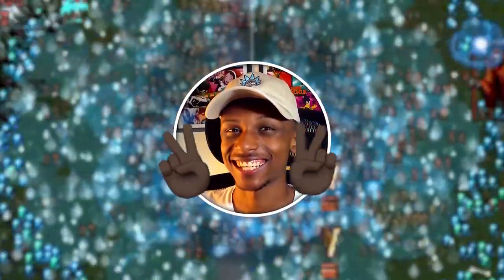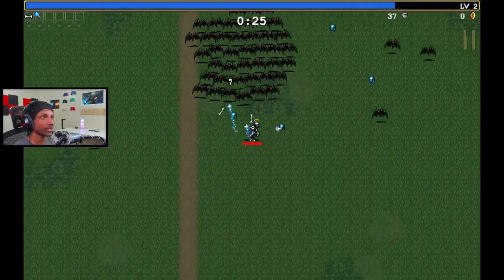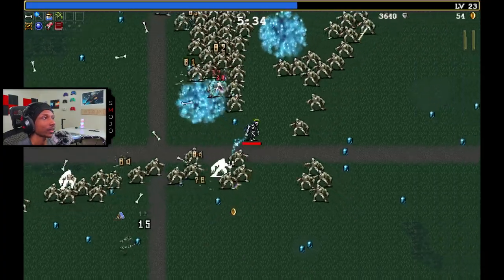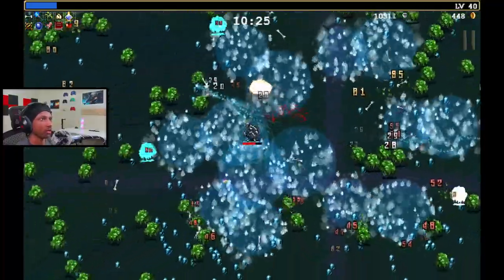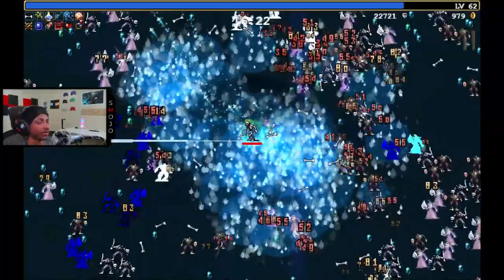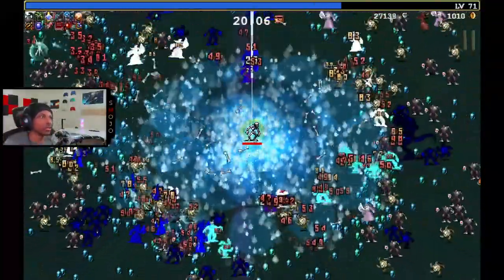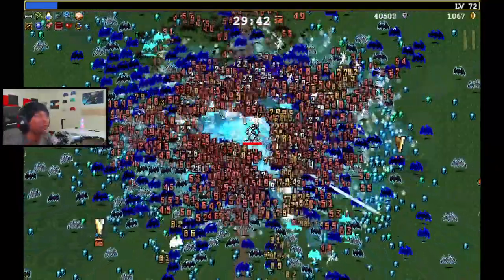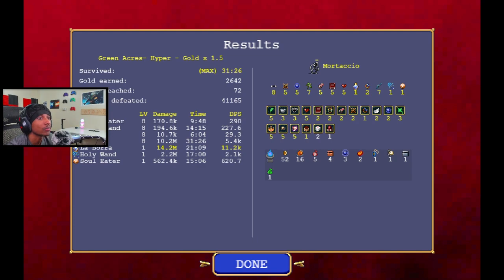Water Mage Build!! Awesome Build for Vampire Survivors! | Vampire Survivors Best Build! | La Bora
We take on the task on making one of the most unique builds in vampire survivors. The WATER MAGE BUILD!!! A very balanced build from Dps, CC, and Survivability. Capable of finished any map on any difficulty. Whats your favorite build?

💰𝘽𝙀𝘾𝙊𝙈𝙀 𝘼 𝙈𝙀𝙈𝘽𝙀𝙍 (𝙨𝙤 𝙞 𝙙𝙤𝙣𝙩 𝙨𝙩𝙖𝙧𝙫𝙚)😄